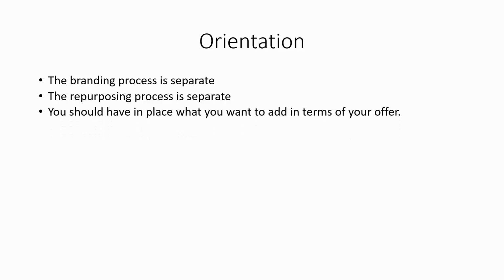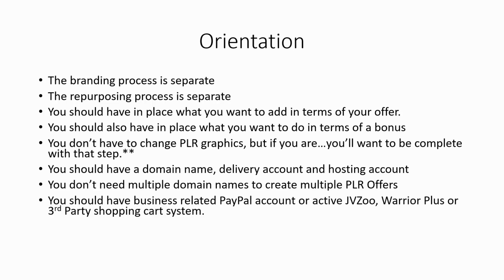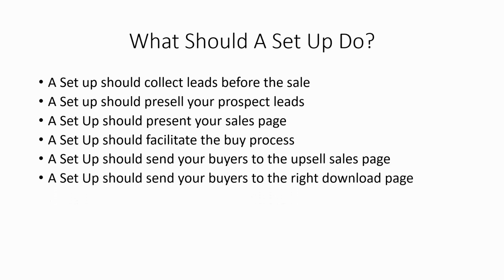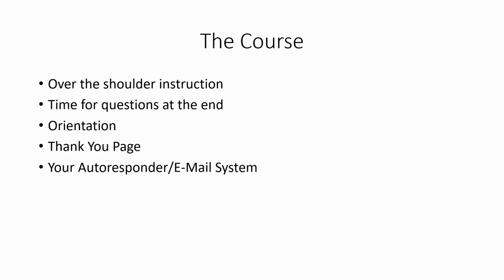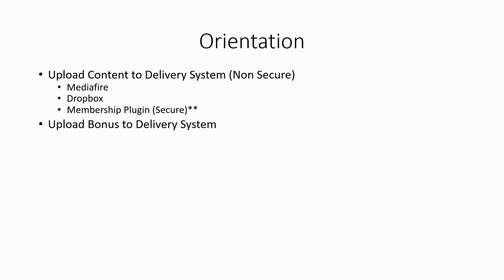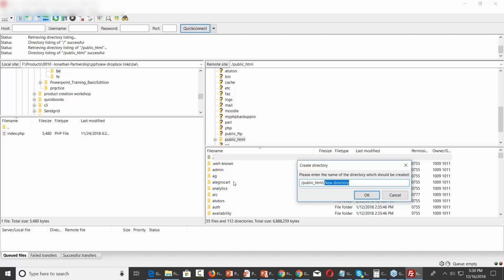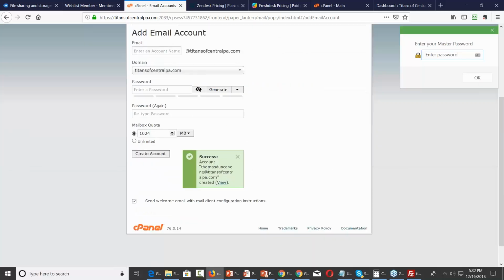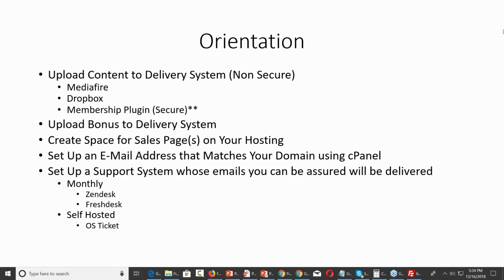the plr setup masterclass” which is 100% free for you. // Part - 1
Do you want to be on top of your finances in online business and increase the money in your bank account //

Learn the easy technique through  this mind-blowing video course “the plr setup masterclass” which is  100% free for you. //

This video has been made to educate you on the skills of making big money and making your dream come true in just a few weeks. //
You will learn the most powerful plr setup technique and make a profit from it //